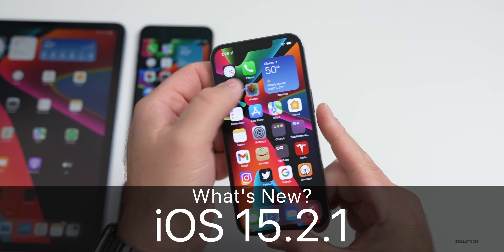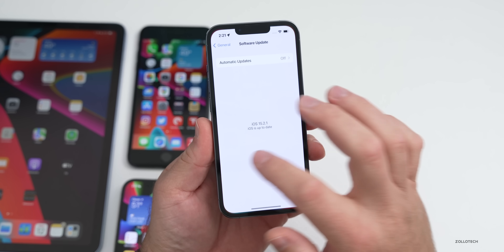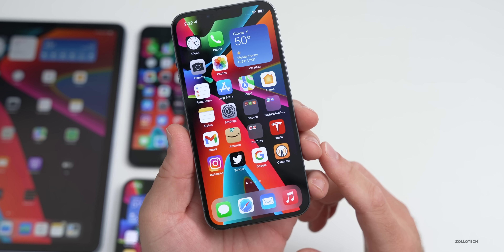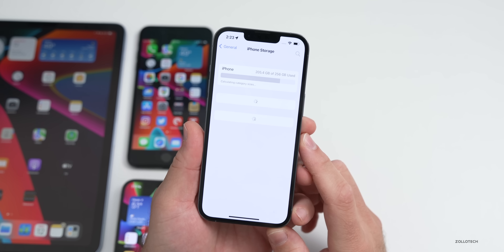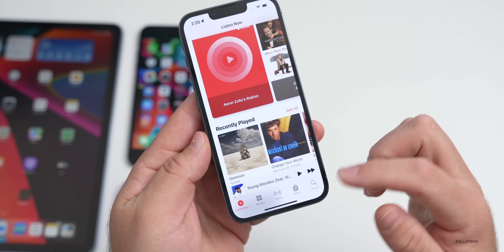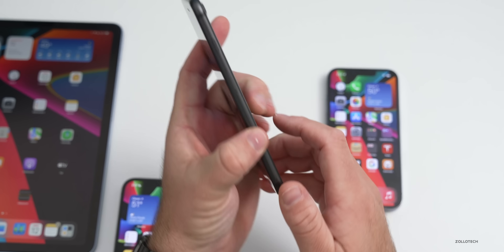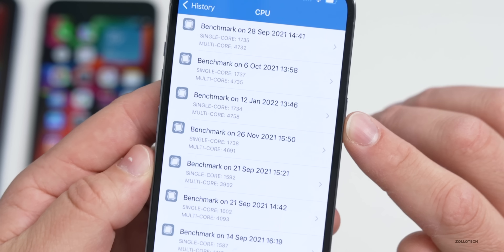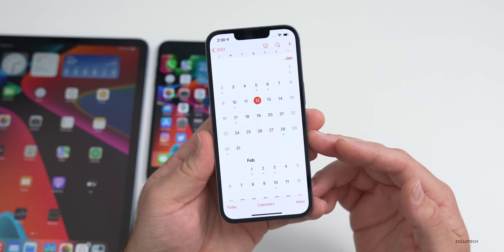iOS 15.2.1 is Out! - What's New?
iOS 15.2.1 released for all supported devices and brings with it new features and fixes for iPhone. iOS 15.2.1 adds security updates, fixes for Apple CarPlay and iMessage. In this video I go over all the features, updates and changes in iOS 15.2.1 using iPhone 13 Pro, iPhone 12 Pro Max, iPad Air and iPhone 8 Plus.

Apple also release iPadOS 15.2.1

***Time Codes***
00:00 - Introduction
00:05 - Supported devices
00:19 - How to install iOS 15.2.1
00:34 - Apple also released
00:51 - Build number and Modem update
01:12 - Changes and Updates
01:47 - Security Updates
02:38 - iOS Storage Bug
03:07 - iPadOS 15.2.1
03:25 - Green Tint and Red Tint
03:32 - Music Streaming Bug
03:45 - Battery Life
04:16 - Performance
04:39 - Heat
04:52 - Benchmarks
05:42 - iOS 15.3 Release
06:14 - Should You Install iOS 15.2.1?
06:30 - Conclusion
06:47 - Outro